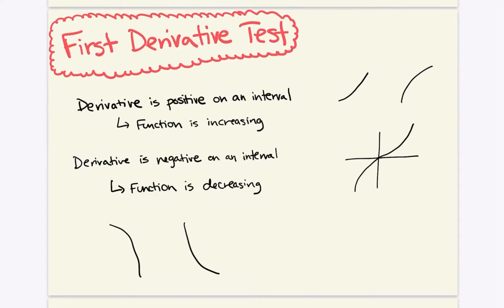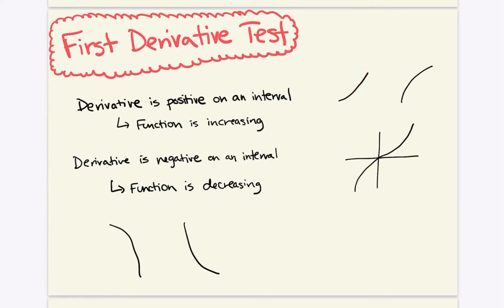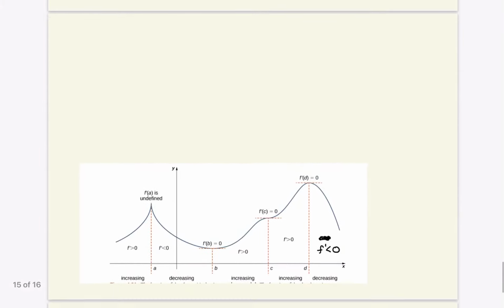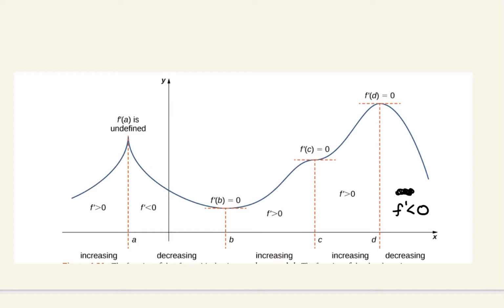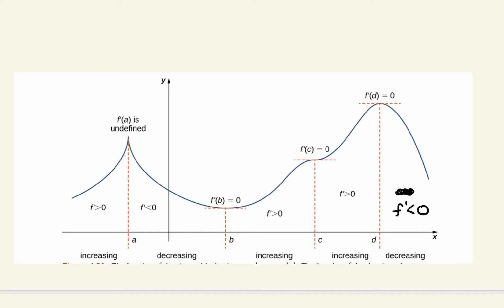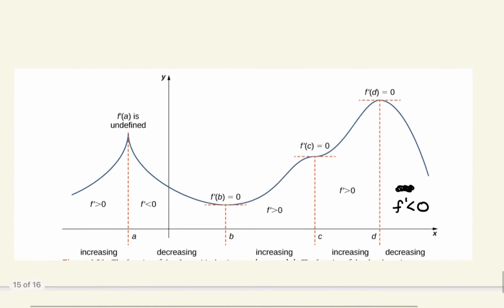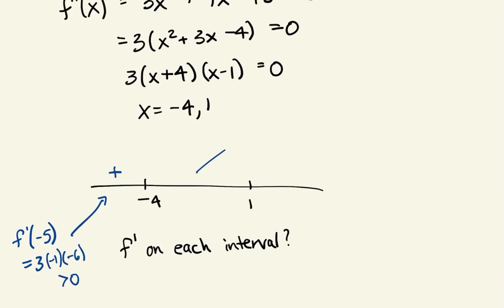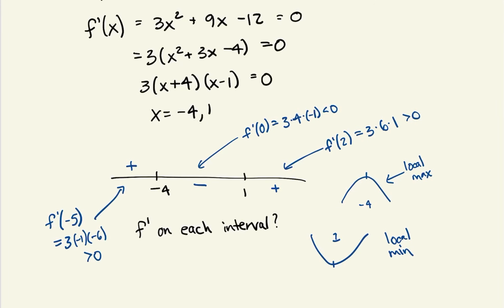4.5 First Derivative Test